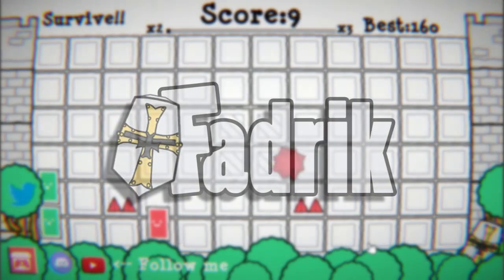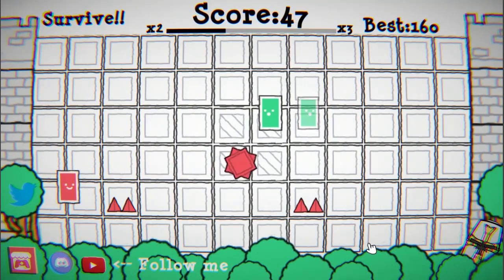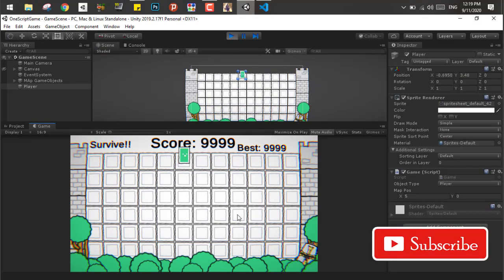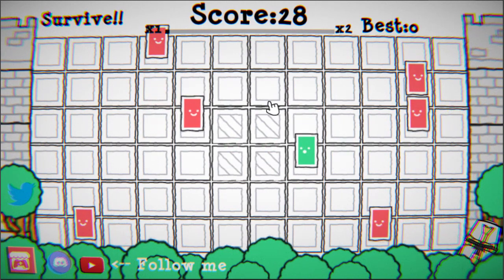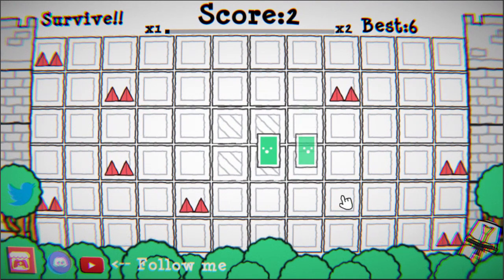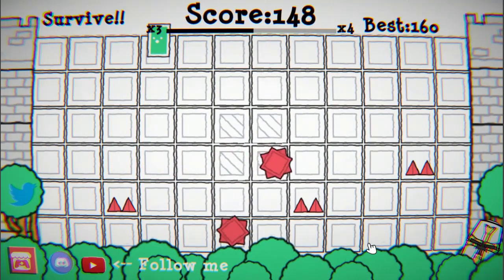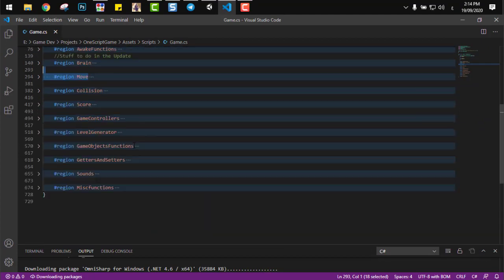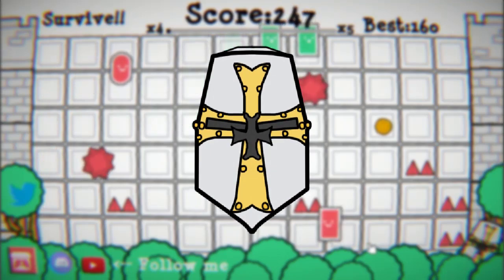Creating a Game with One Script | Indie Dev Log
Hi everyone,

In this small Dev log I went on how I created my latest Game CastleD, it's an arcade fast-paced game and to add some challenge to it I wanted to code it entirely using only one C# script.

Thanks in advance for playing and for the feedback.